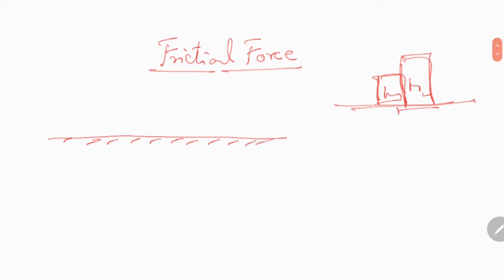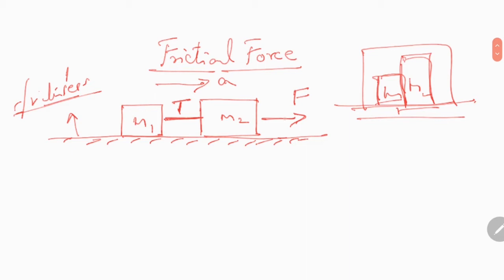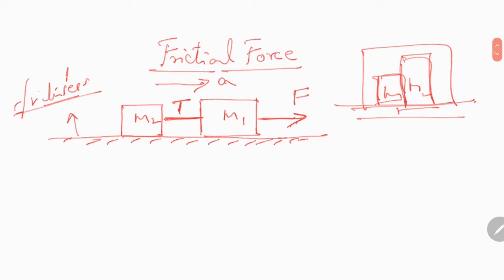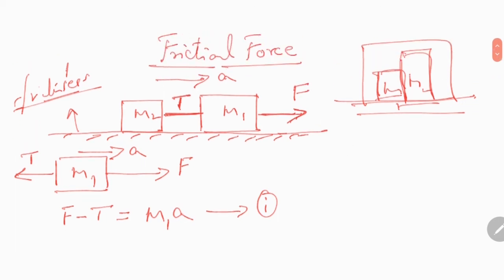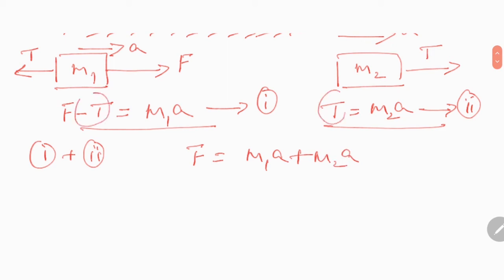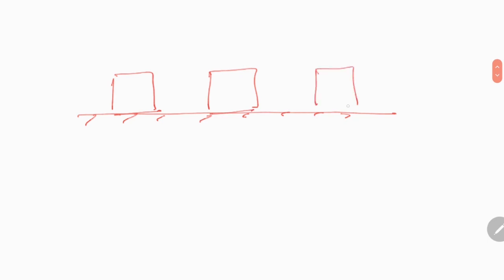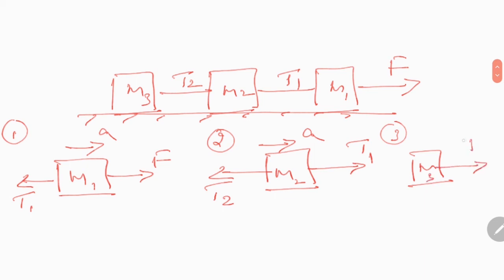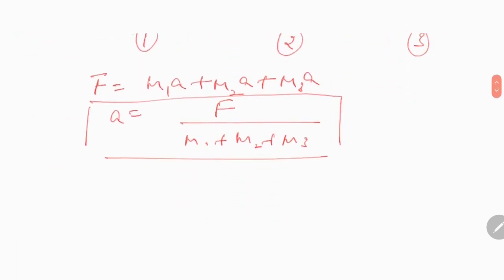16. Frictional Force - Free Body Diagram (Cont...)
More on Free body diagrams and Forces.